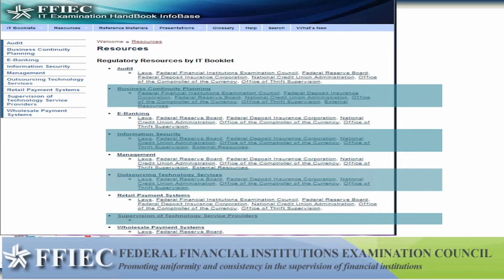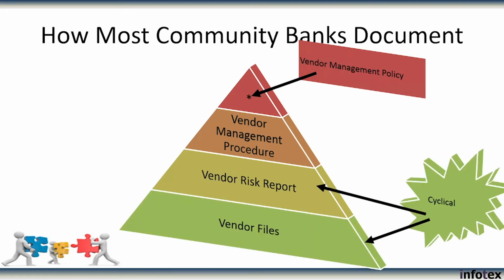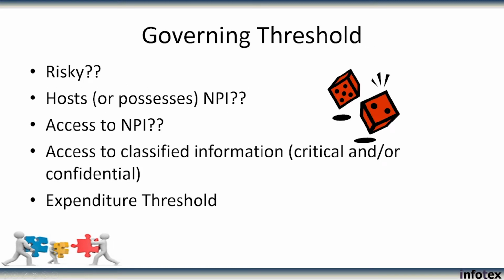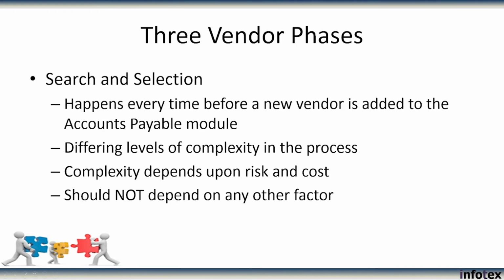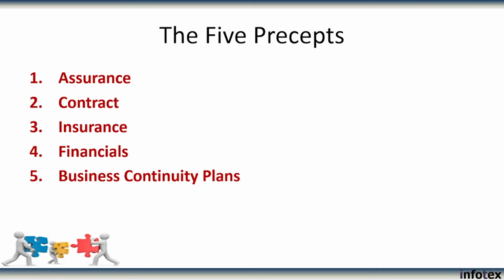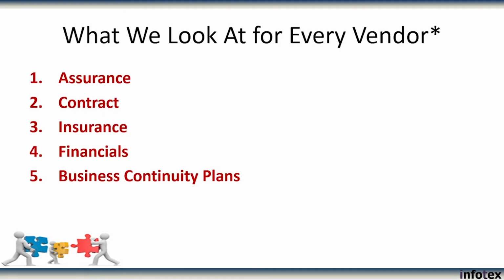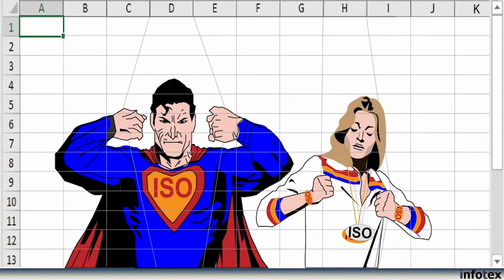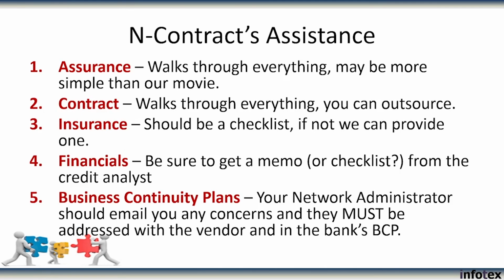The Five Precepts of IT Vendor Management - VM Basics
We’re going back to basics on Vendor Management. This webinar will give you a training tool to help out that new person that is starting to take on the gargantuan task that is Vendor Management.